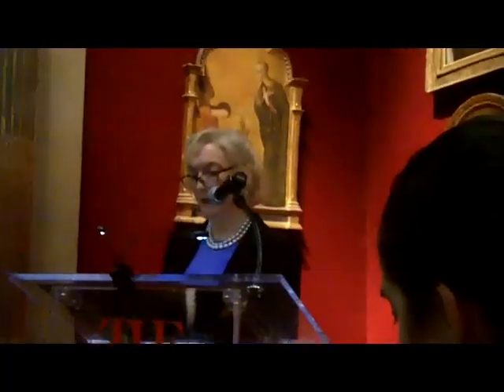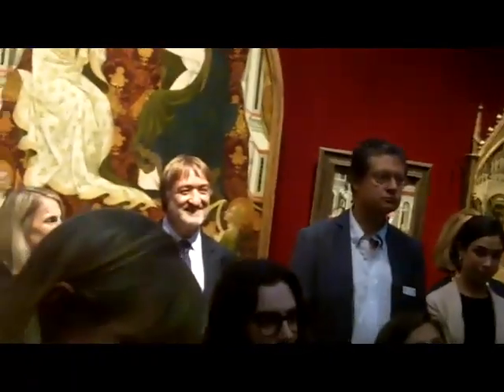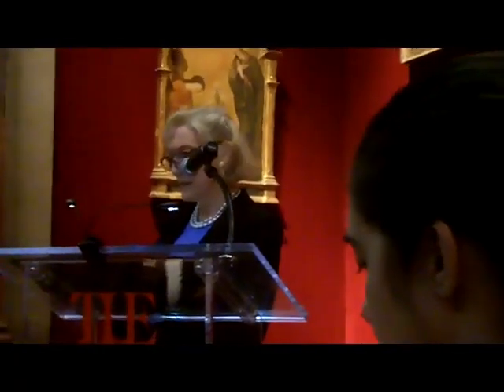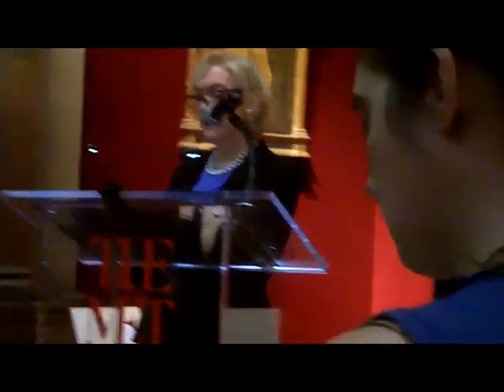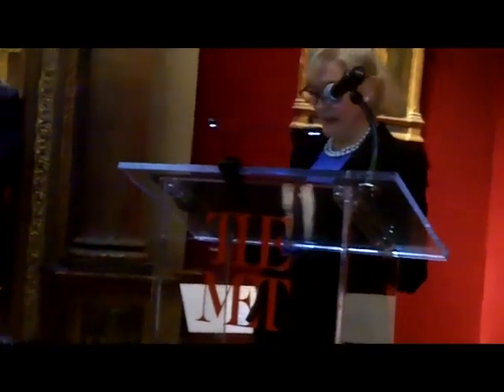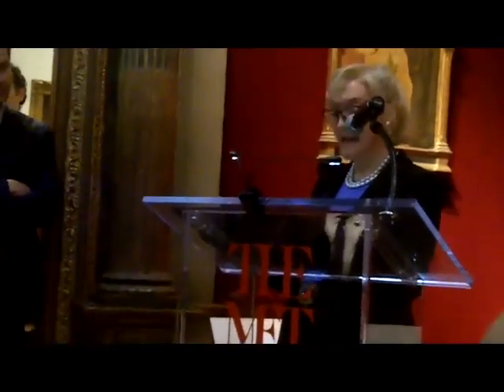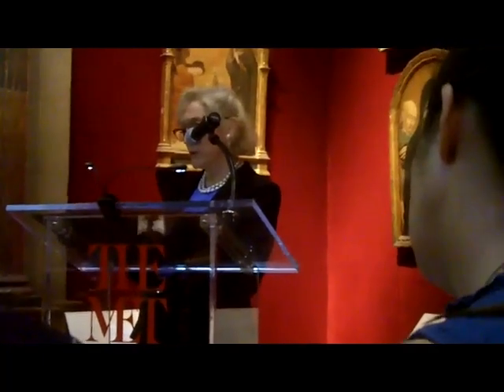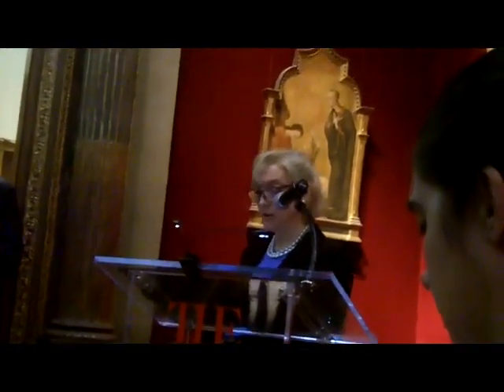Carmen Bambach on Leonardo's "St. Jerome" at the Met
The Metropolitan Museum's curator of drawings and prints analyzes the unfinished but intensely spiritual painting on loan from the Vatican Museums in commemoration of the 500th anniversary year of Leonardo da Vinci's death. July 8, 2019